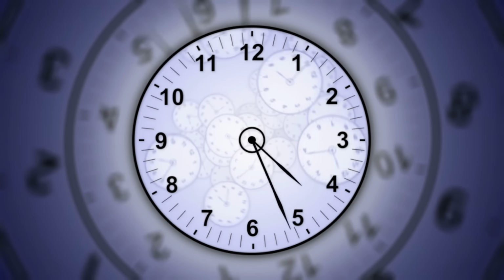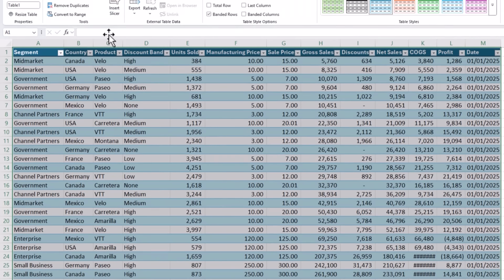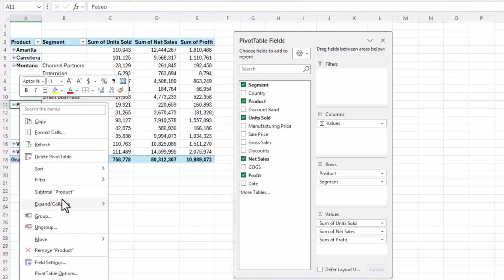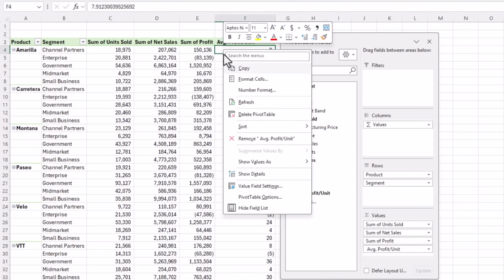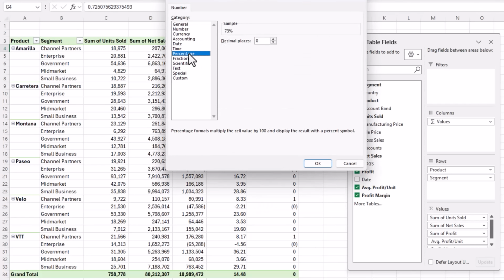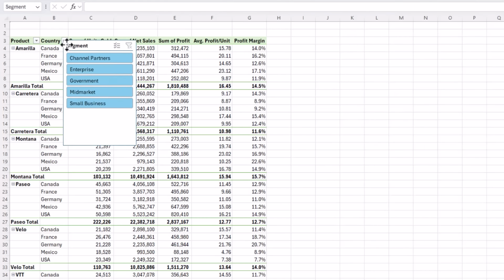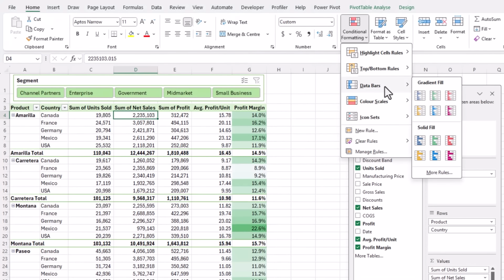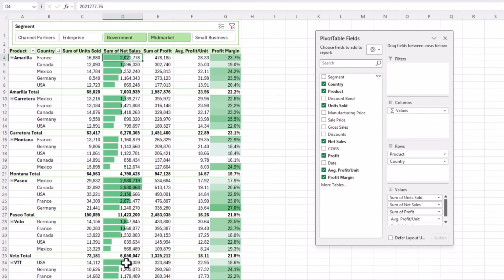Easy PivotTable Trick That Replaces Dozens of Excel Formulas (File Included)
Build dynamic Excel reports with one PivotTable instead of hundreds of formulas, includes calculated fields and interactive slicers.

Many people spend hours every month building Excel reports, often requiring hundreds of formulas. In this video, I’ll show you a faster way to analyze your data in Excel that’s easy to modify, and ideal for handling last minute changes.